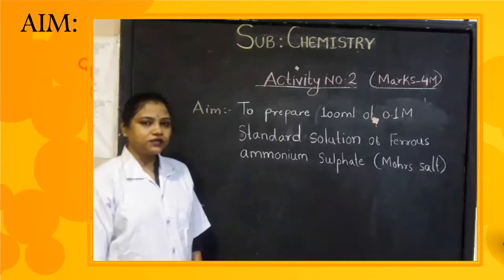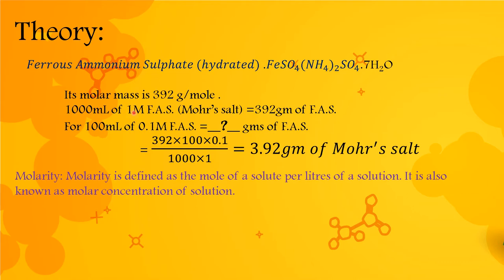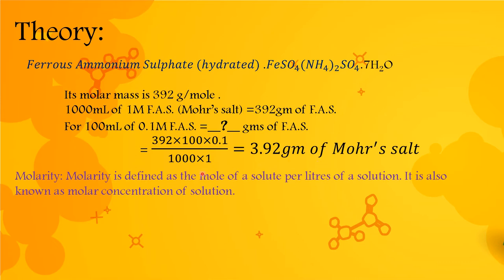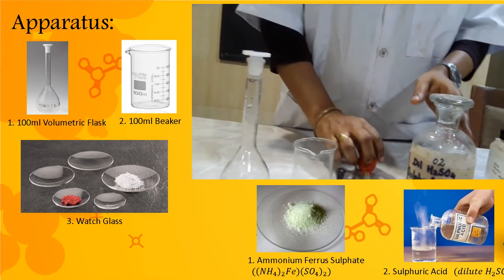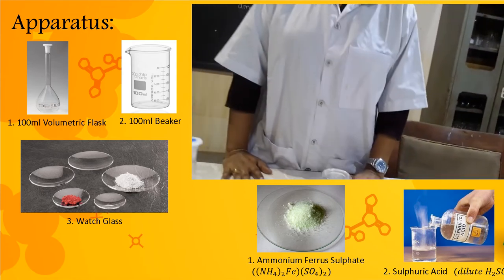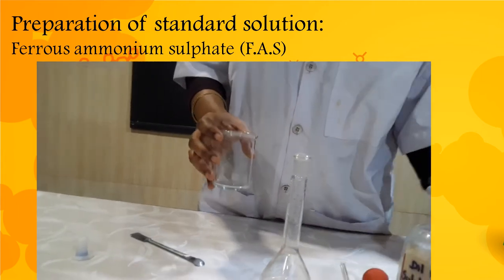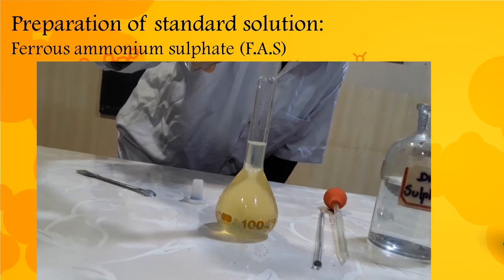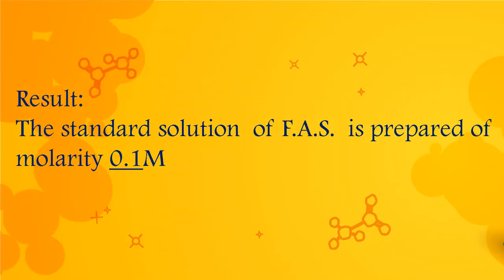Experiment No. 3 XII_Chemistry Lab.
This lecture is recorded for the HSC students of New English Highschool & Jr College, Ulhasnagar
Lecturer: Mrs. Jyotsna M. Thorat
Department: Chemistry
Class: HSC